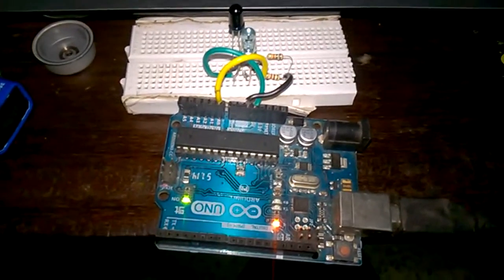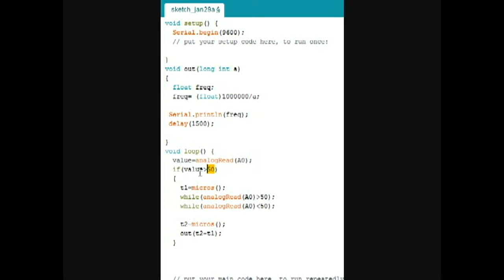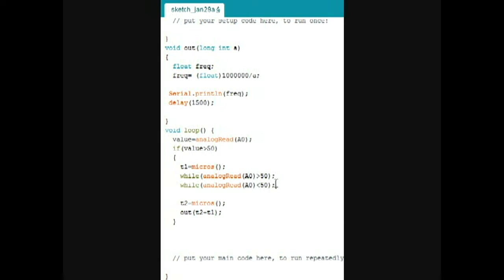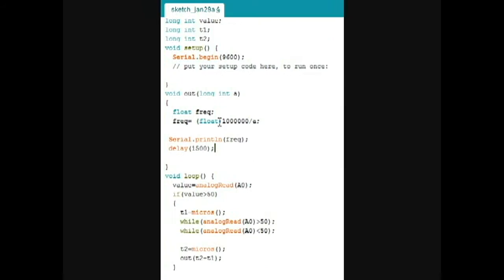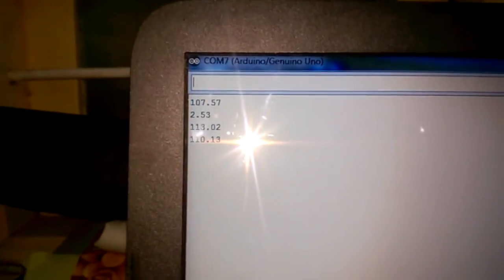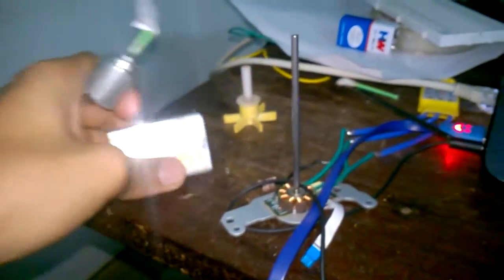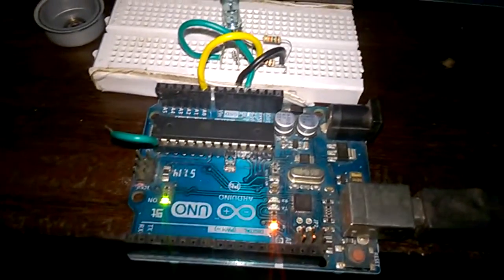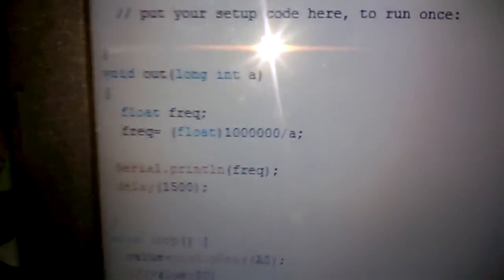IR Tachometer using Arduino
I had lately realized that arduino is damn fast at small jobs and so I built this project using Arduino UNO and other discrete components. I am planning to build a better version of it with every thing soldered in place and using 16X2 LCD for display...